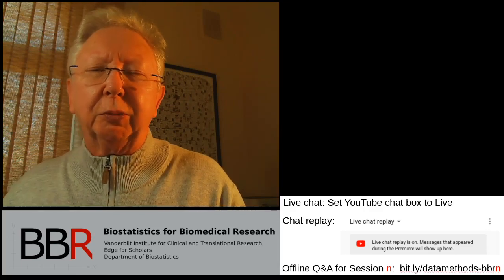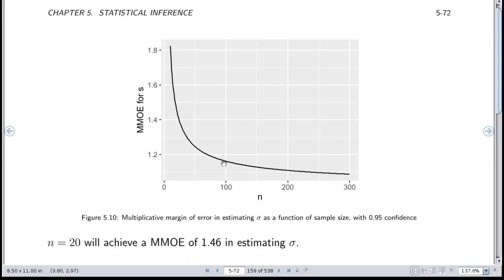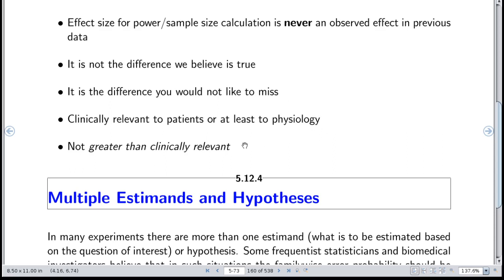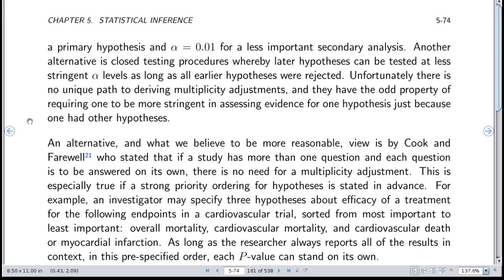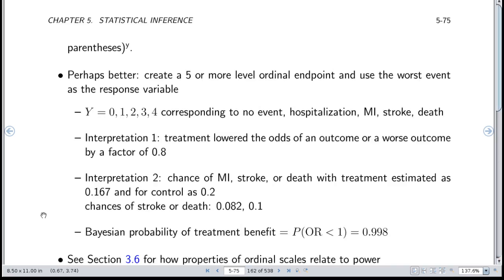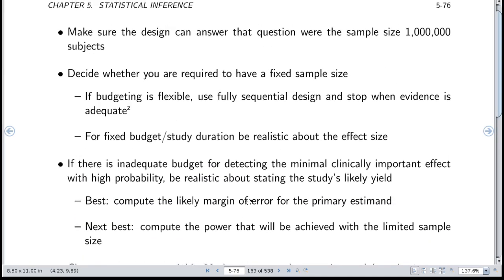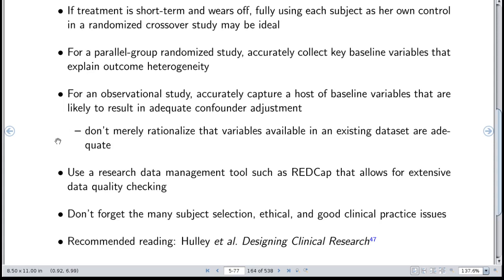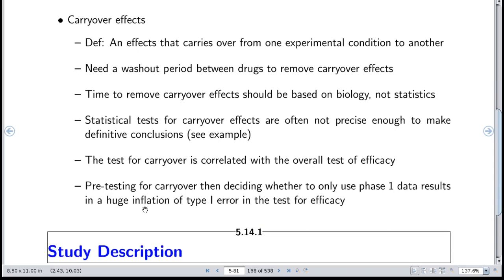BBR7: Biostatistics for Biomedical Research Session 7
This session covers more study design considerations, sizing a pilot study, choice of effect size, problems with multiplicity adjustments, more about ordinal outcomes, and randomized crossover experiments.

More information about course content is available where you will see a link for offline discussion, or you can go directly

When viewing this video be sure to turn on chat on the upper right, and set to live chat so that you can see the chat as it occurred when the video was premiered.